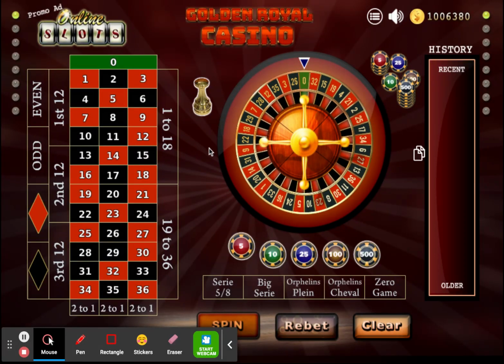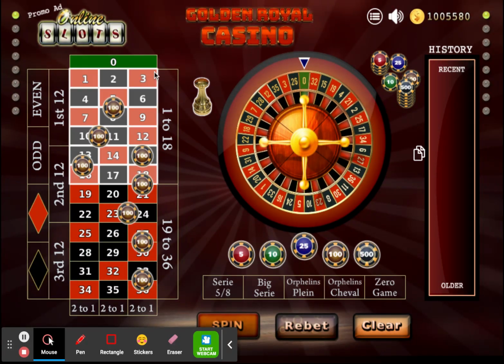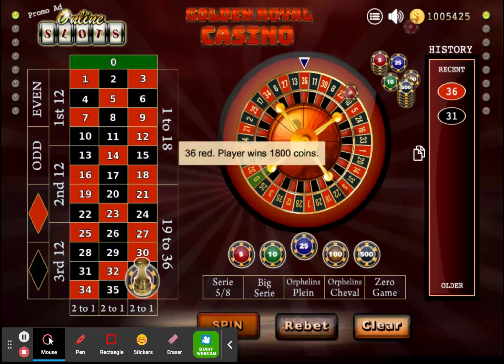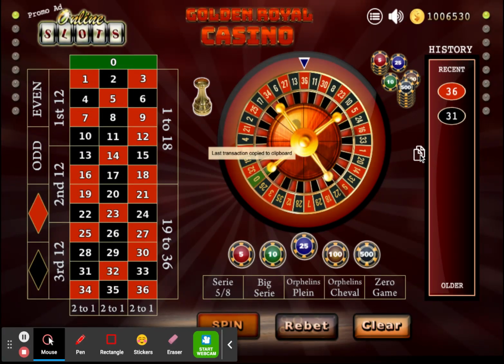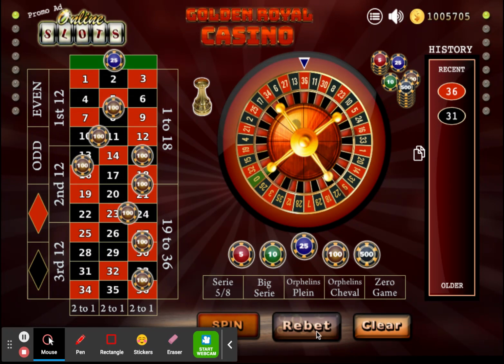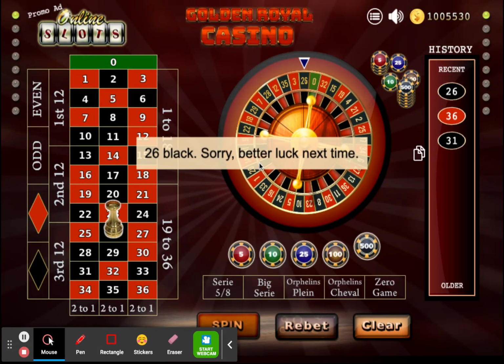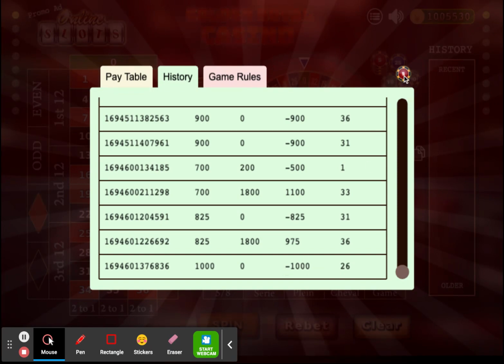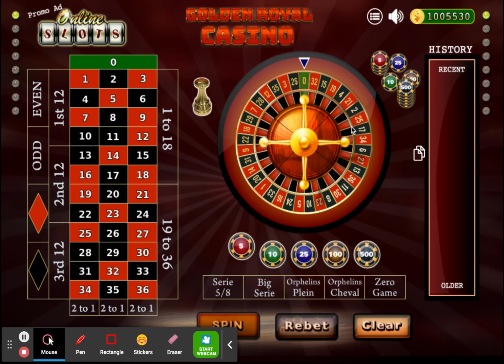Phaser 3.60.0 European Roulette game tutorial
Phaser game tutorial